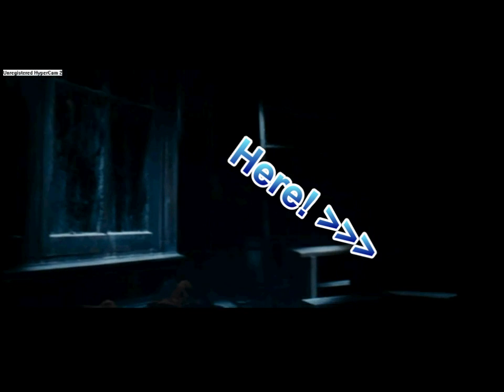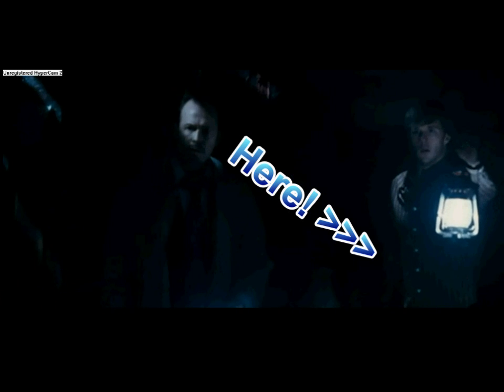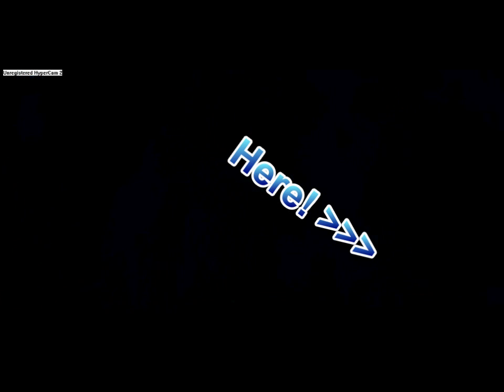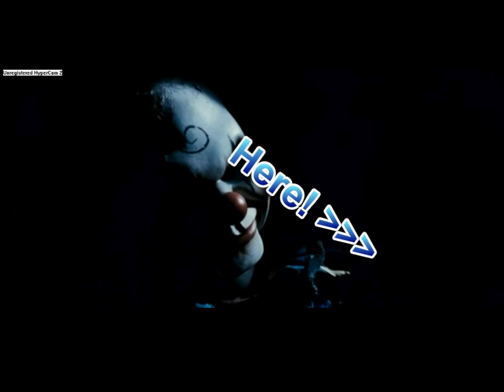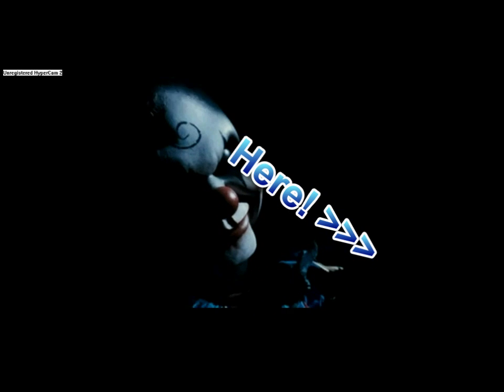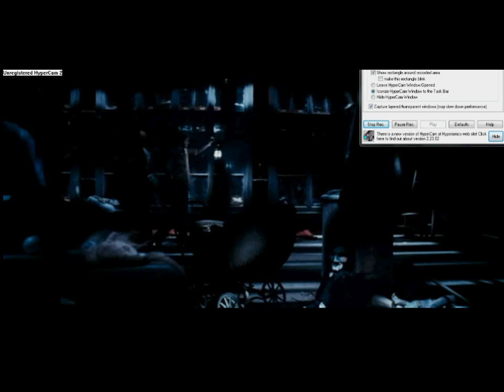SAW'S BILLY THE PUPPET IN DEAD SILENCE?????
I do Not own Dead silence. Nor do i own SAW Enjoy :D